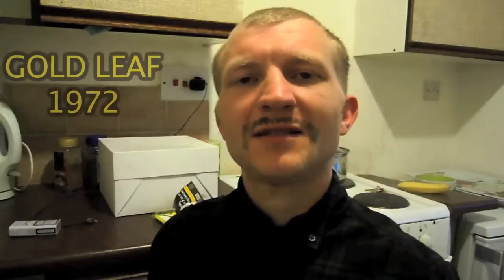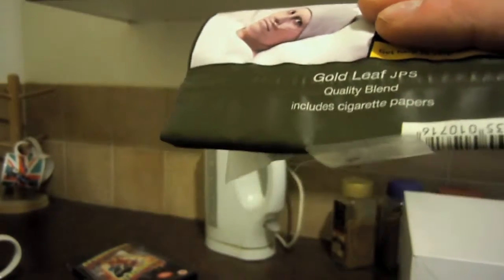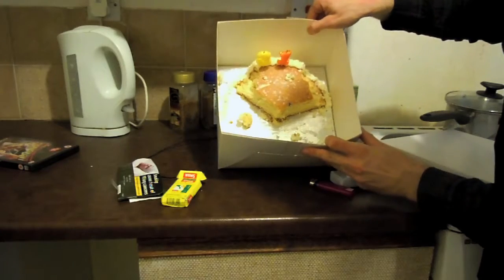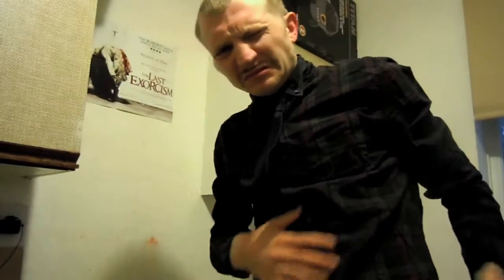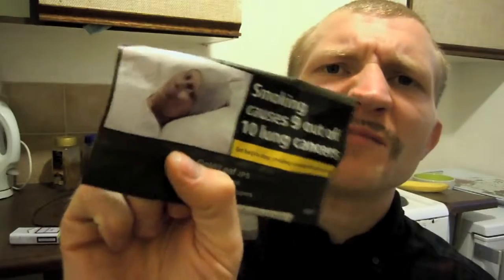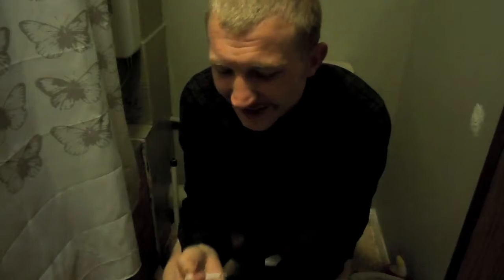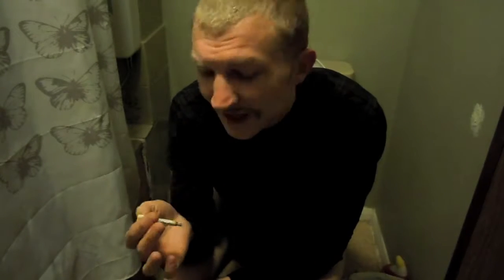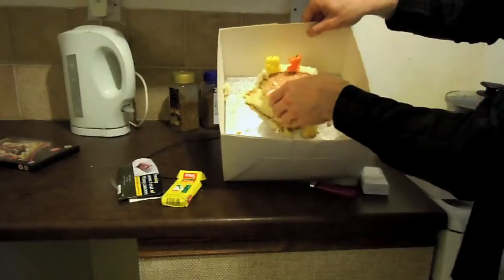Gold leaf advert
A tobacco commercial from 1972. Everybody needs a useful Vice.